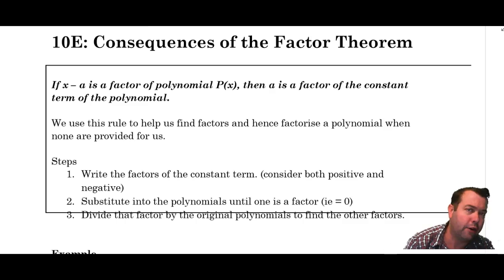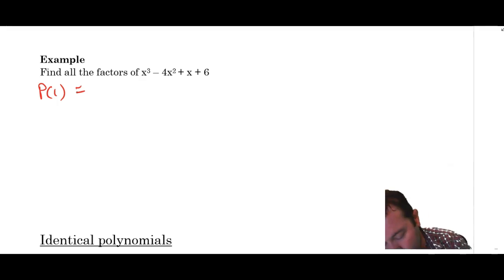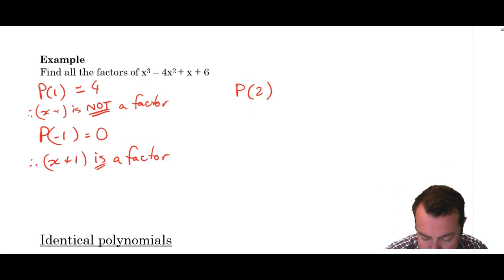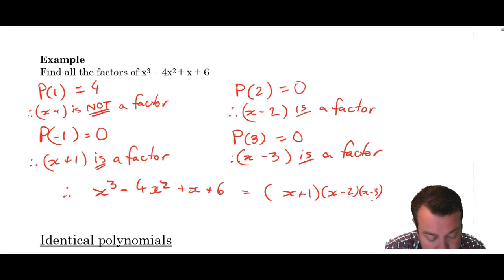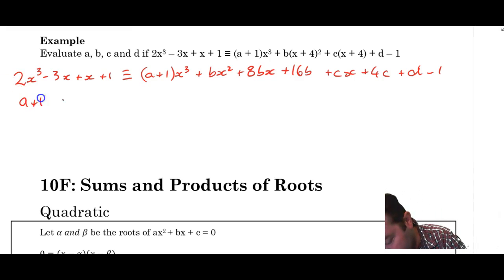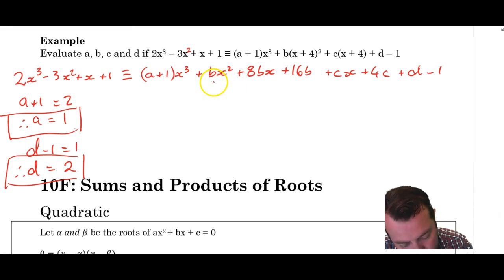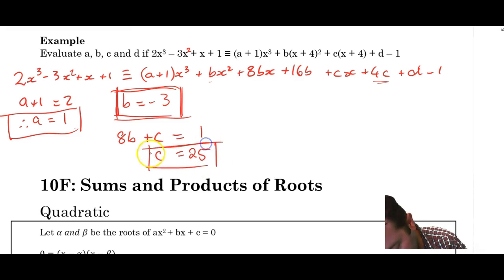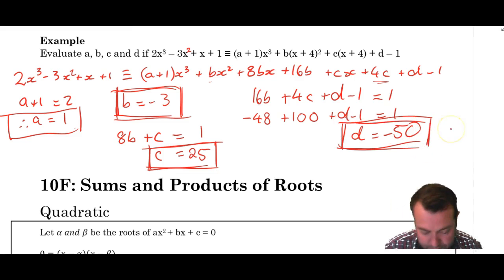2020 11MEX 3 10E: Consequences of the Factor Theorem